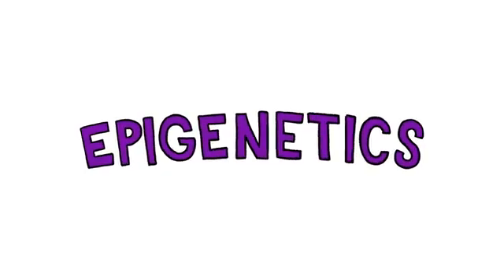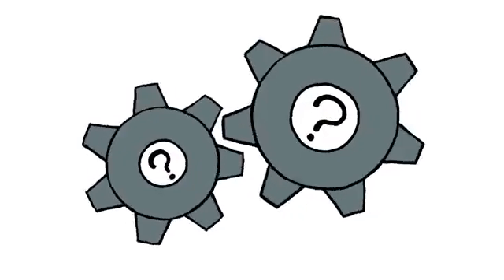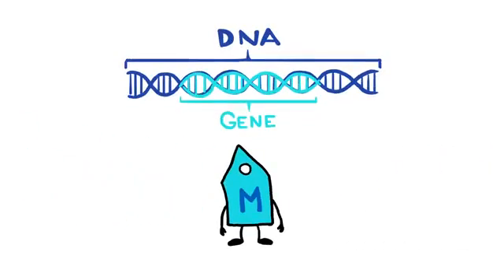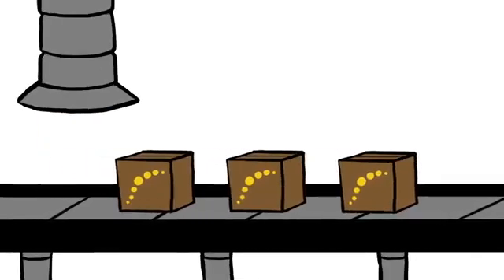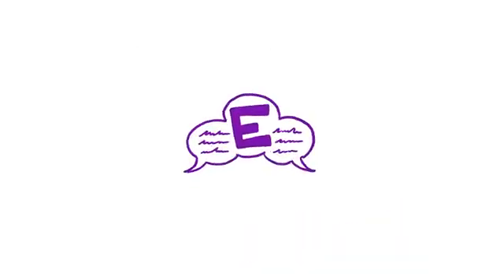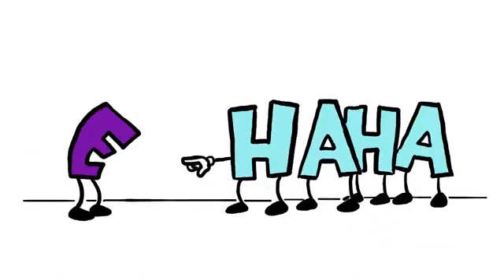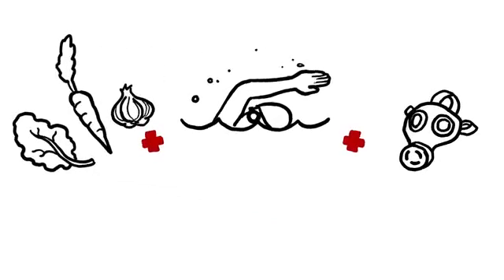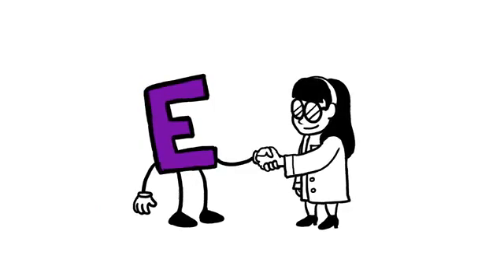What is epigenetics?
"Here’s a conundrum: Identical twins originate from the same DNA ... so how can they turn out so different — even in traits that have a significant genetic component? Carlos Guerrero-Bosagna explains that while nature versus nurture has a lot to do with it, a deeper, related answer can be found within something called epigenetics."